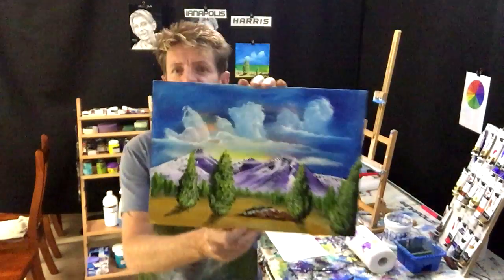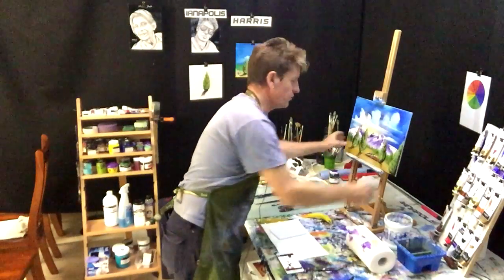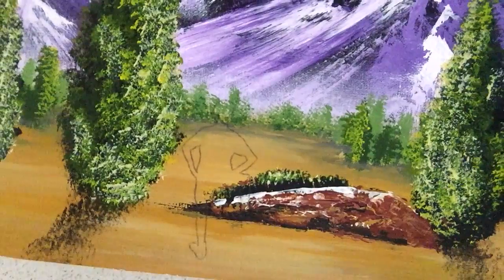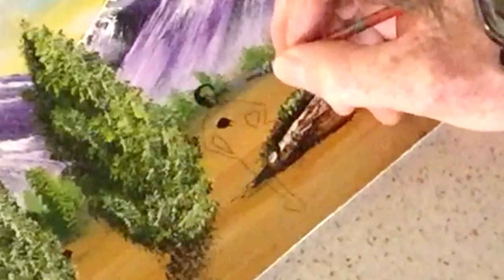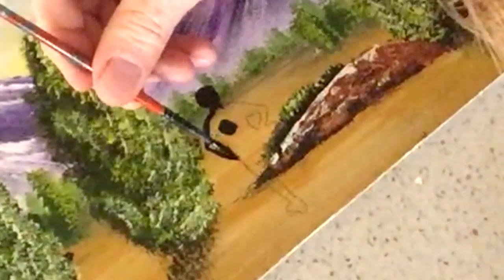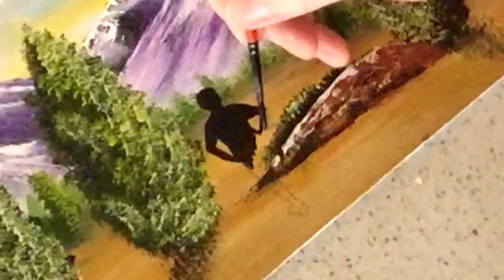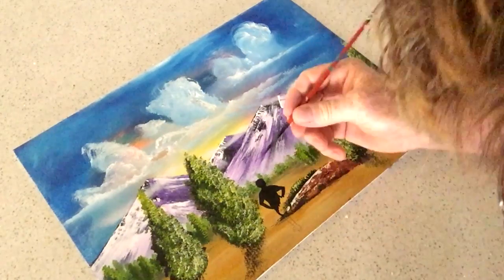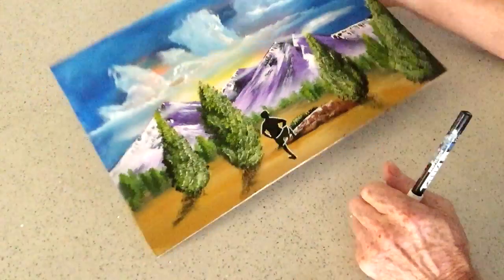#59. mountain part 3